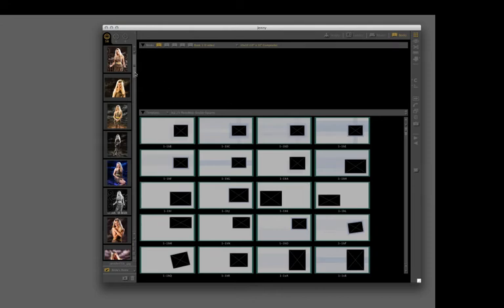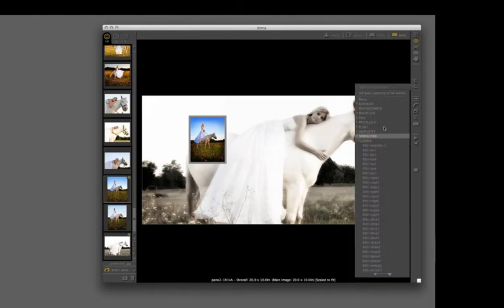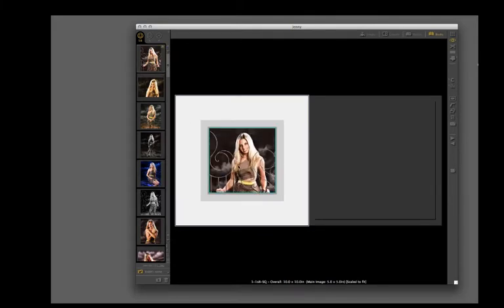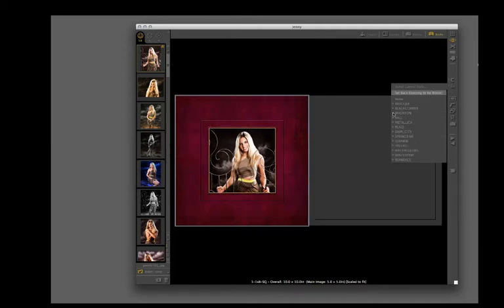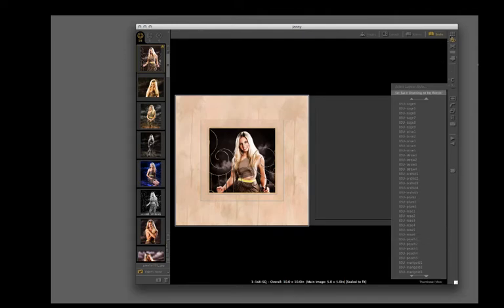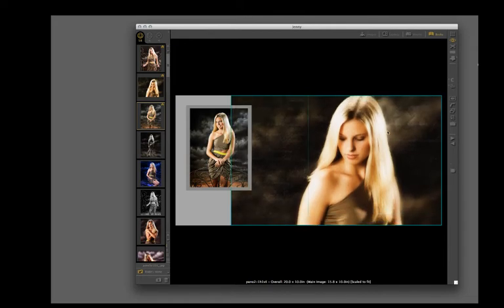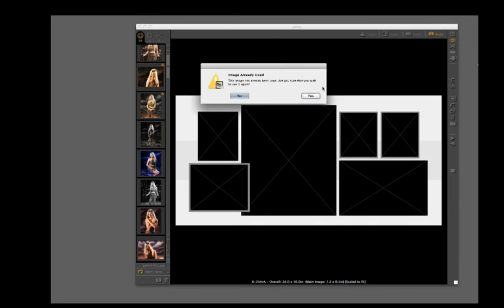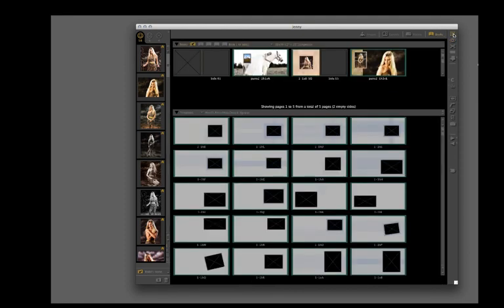Fast and Easy Book Design with ProSelect.mp4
How to quickly and easily design awesome books and albums using ProSelect's earlier version. For newer version with enhanced features please view the most recent video